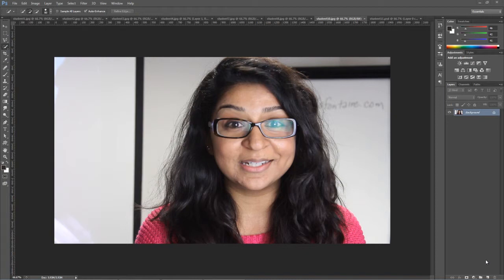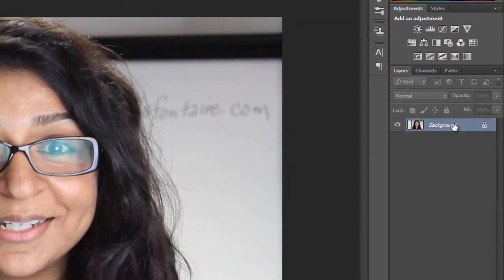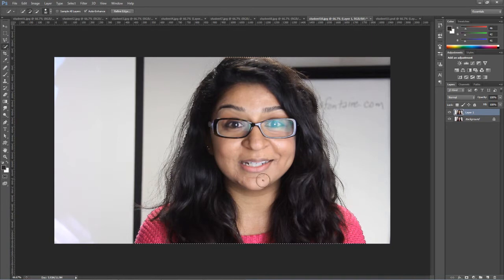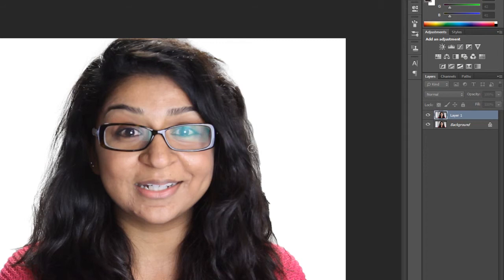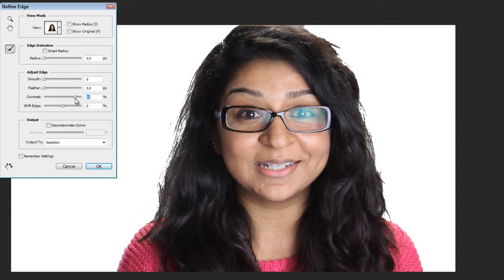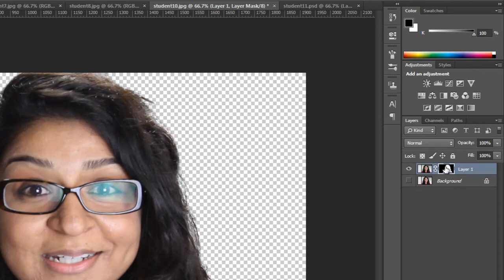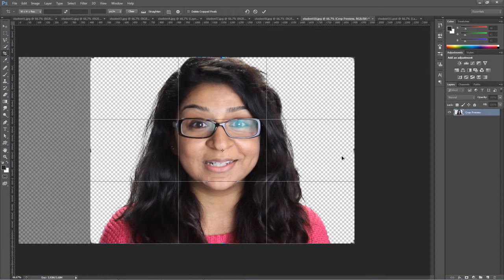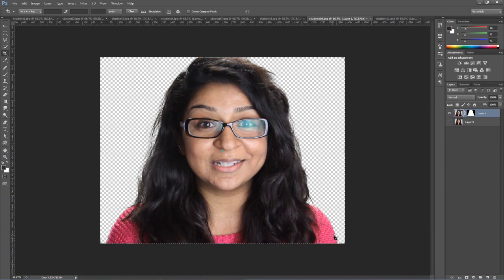Photoshop Training - How to use Quick Select and Refine Edge to extract a subject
This training video demonstrates how to use the Quick Select and Refine Edge tools in Photoshop CS6 to extract a subject from a photo. The process is remarkably easy - but the first few times that you attempt this, you will probably get really ragged edges or have difficulty with hair. This was originally created for my Journalism-555 class at USC-Annenberg, but my students told me that they wanted me to share it with their friends. So if you like this, please "Favorite" it and let me know what worked for you.